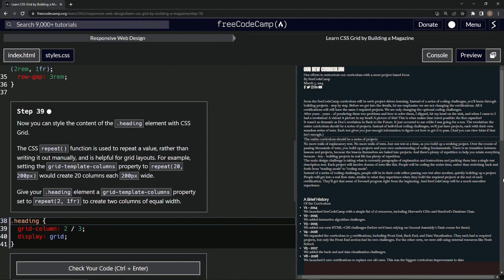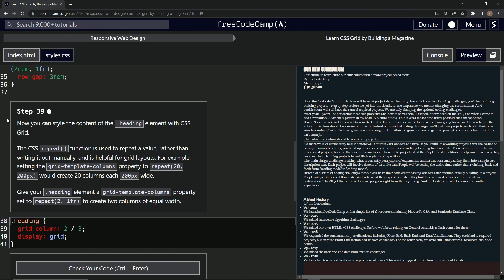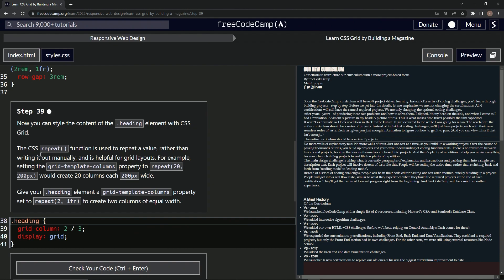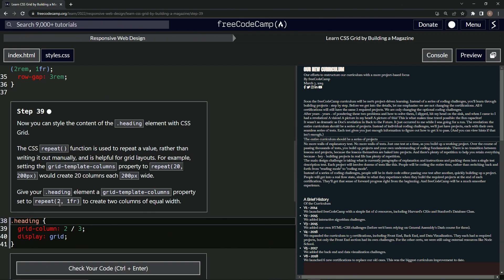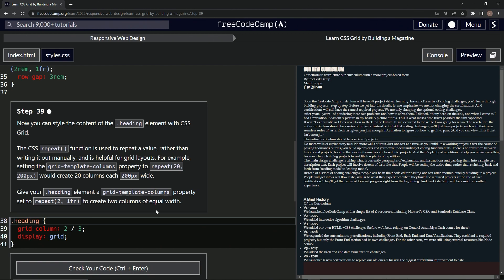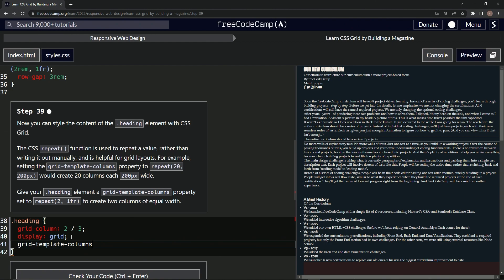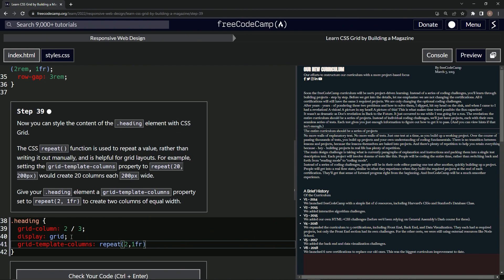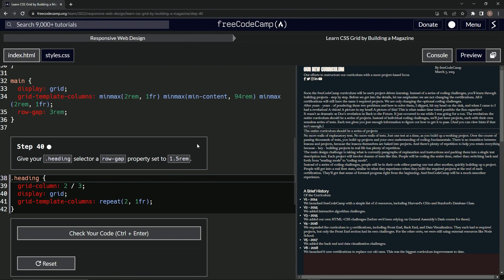Learn CSS Grid by Building a Magazine - Step 39 | FreeCodeCamp | HTML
🚀🎉 Hello, dynamic coders! Welcome back to yet another fascinating episode in our GridMagCoding series. Today, we're tapping into the power of the CSS repeat function to style our content effortlessly and efficiently. Ready to uncover the magic of CSS repetition? Then, let's go! 💻

In Episode 39, we're embracing the simplicity and elegance of the CSS repeat() function. This fantastic tool allows us to replicate a particular value instead of typing it out manually - a true time-saver for complex grid layouts! Today, we're applying it to our '.heading' element by setting the grid-template-columns property to repeat(2, 1fr). This creates two evenly sized columns in our layout, neat and hassle-free. 🔄🎯

Join us as we navigate the efficiency of the repeat() function, simplifying our coding process while maintaining the elegant design of our grid. Coding isn't just about mastering complex tasks; it's also about leveraging simple, powerful tools to make our lives easier. Let's learn together! 🚀🔧💡

Your support keeps this coding community vibrant and growing! 🌍💖🔔

As always, keep exploring, keep learning, and keep coding. Your journey to becoming a master coder is full of exciting milestones, and we're thrilled to be a part of it. 🌟